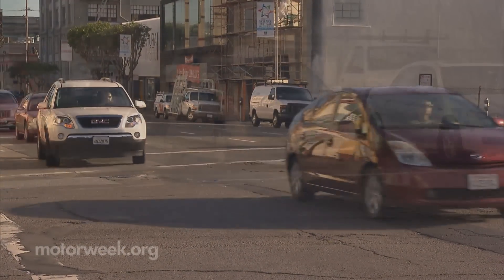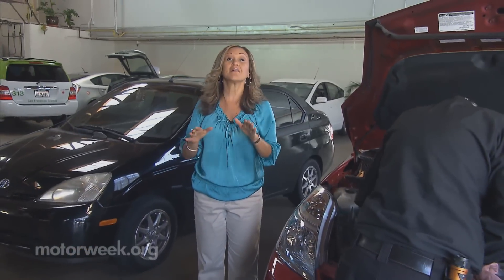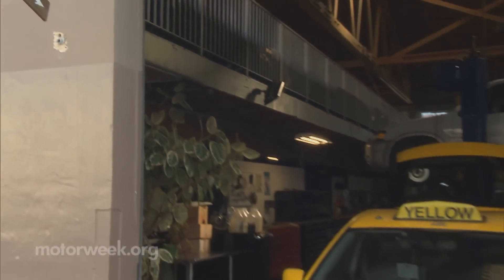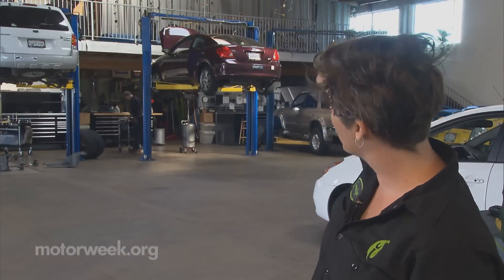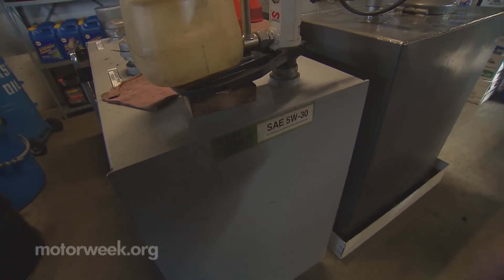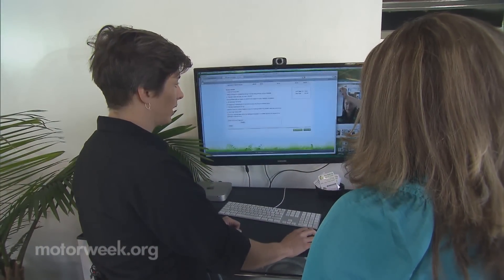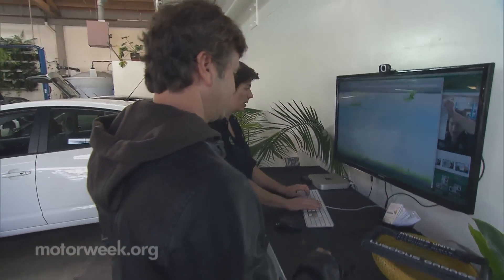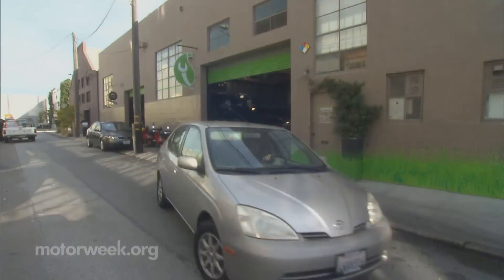FYI: Luscious Garage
MotorWeek's Yolanda Vazquez visits a San Francisco garage that specializes in servicing hybrids and electrics.